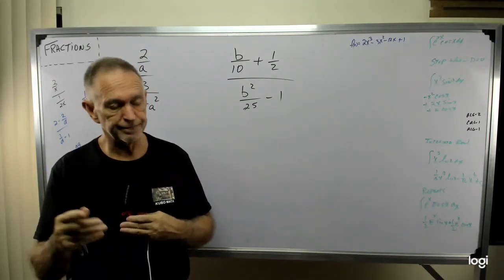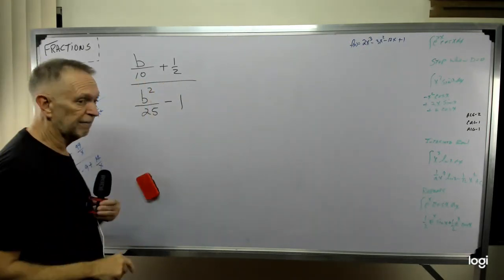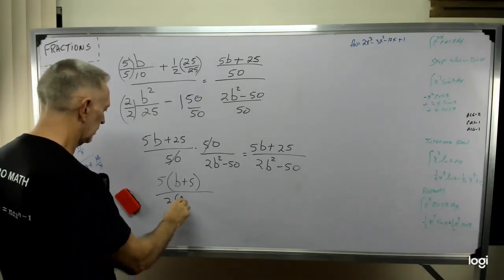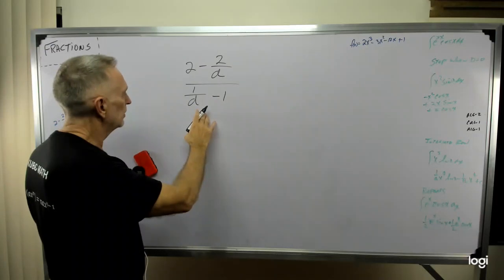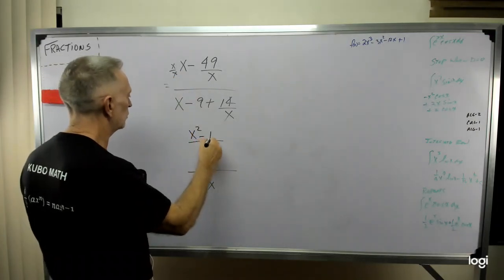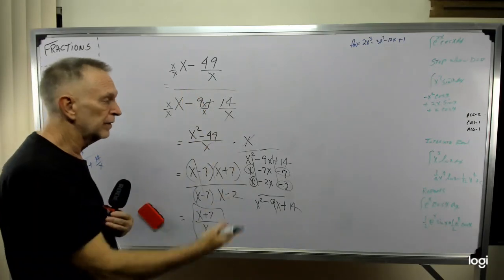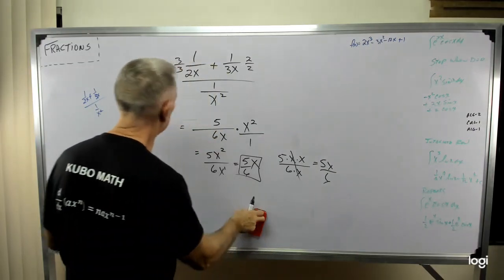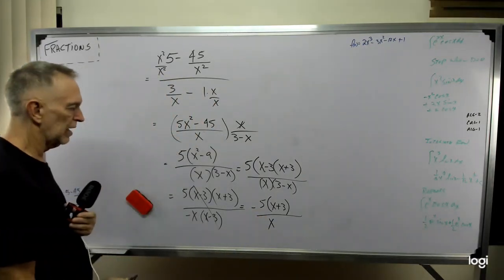Algebra 2 Reducing Complex Fractions Section 2-6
Utilizing common denominators, inverting and multiplying, factoring all in an effort to reduce the fractions.